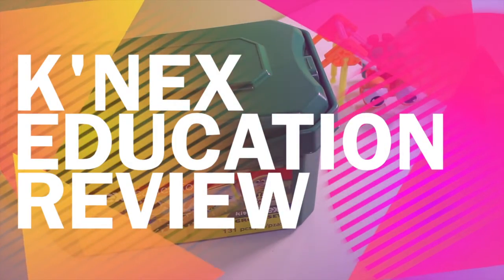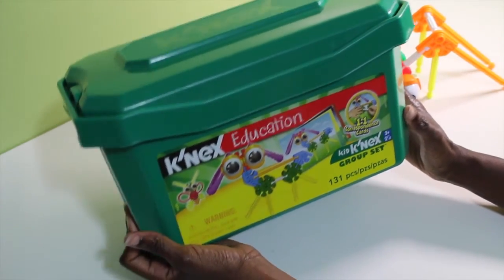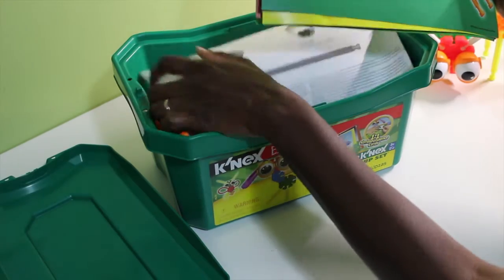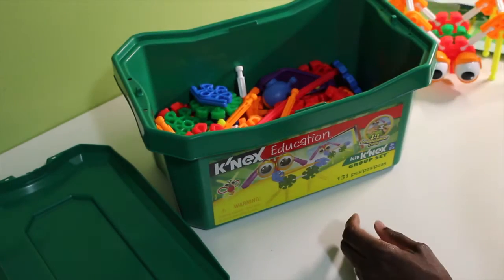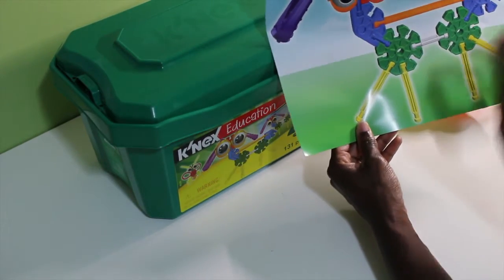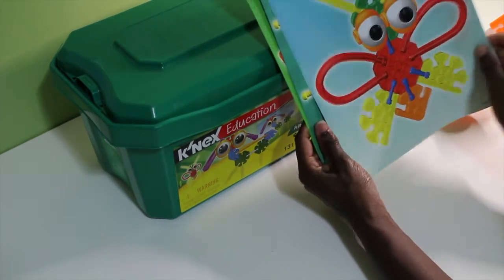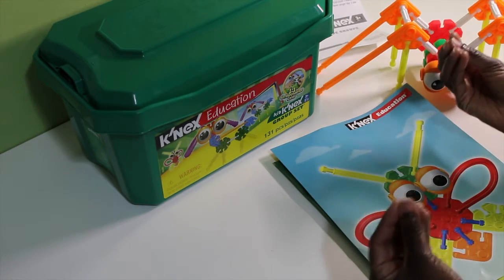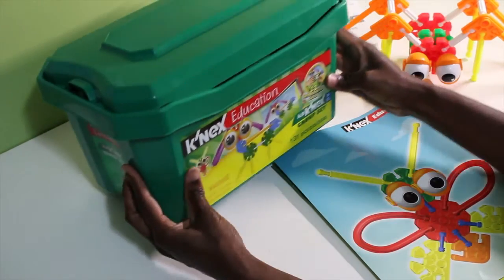K'Nex Education Kit Review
A review of our new K'Nex Education Kit for grades PreK-2. Early STEM, engineering , logic and fine motor skills building fun!

@Nicole Venters

@ Nicole Venters